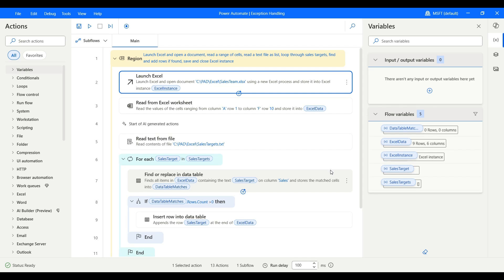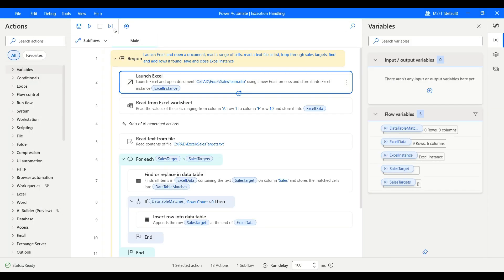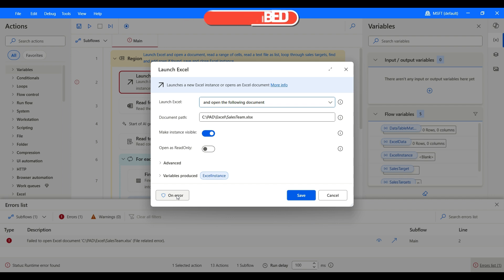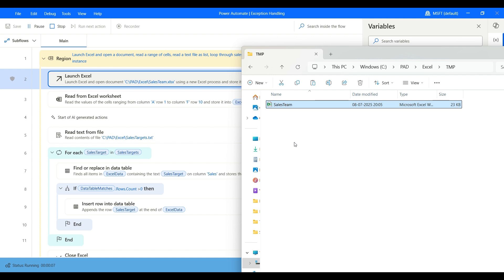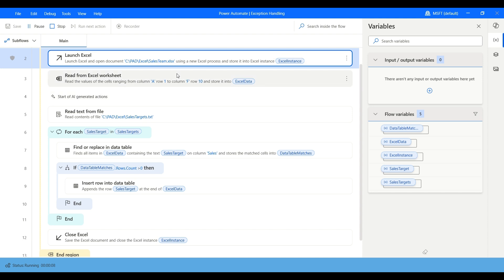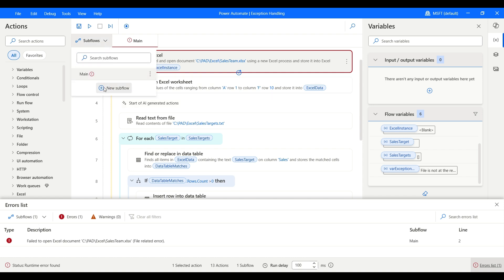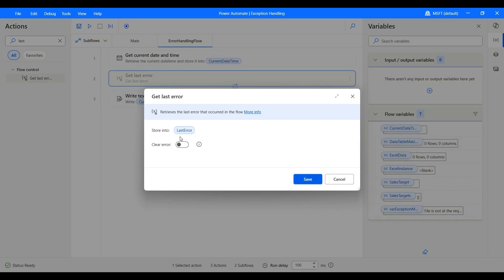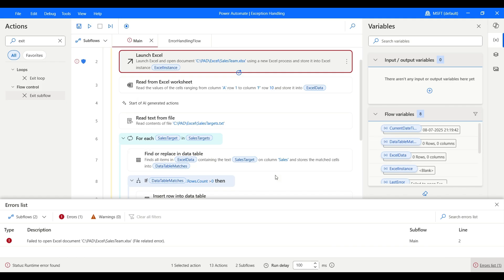Power Automate Desktop - Error / Exception Handling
In this detailed video, I will explain to you how to handle an exception / an error that arises during the execution of the Power Automate Desktop flow. This will cover action-level error handling as well as On Error block level error handling.